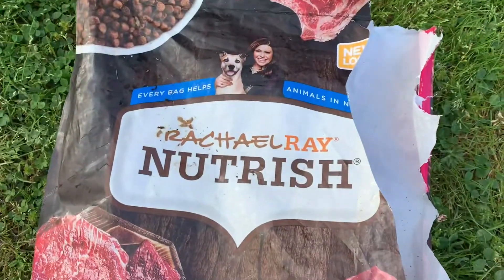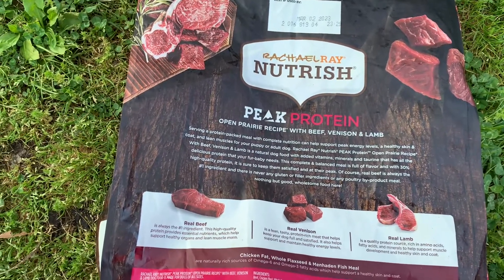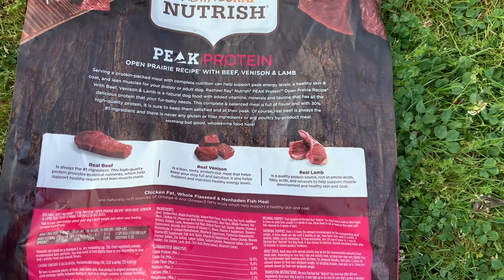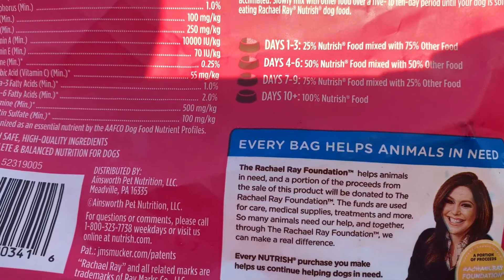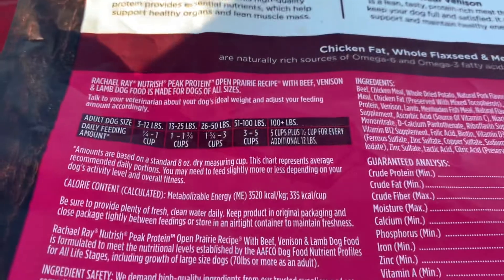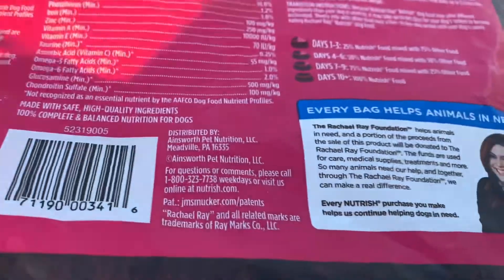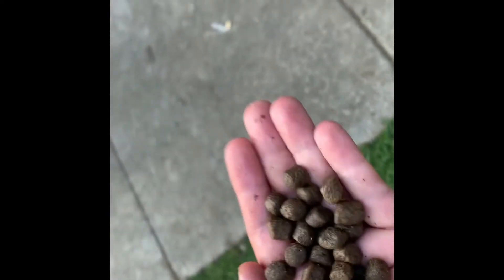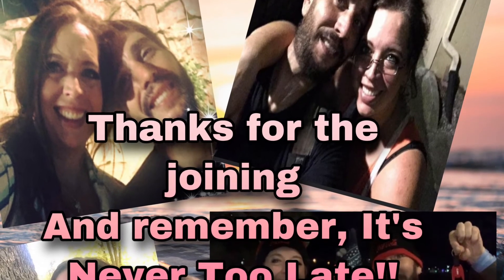Rachael Ray’s Dog Food Review!!! NUTRISH Open Prairie recipe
This is from their website if you’re thinking of trying it. Your dog may love it! It sure looks good on paper!

Adult dogs and puppies love to get in touch with their wild side - even if it's just in the backyard. Rachael Ray Nutrish Peak Open Prairie Recipe With Beef, Venison & Lamb is a natural dry dog food recipe with added vitamins, minerals, and taurine, and delicious protein that dogs instinctually crave. Real beef is always the #1 ingredient, along with real venison and real lamb for an even more flavorful experience. It's a nutrient-dense recipe with 30% high-quality protein to help keep your dog satisfied. What you won't find in this recipe are added grains, gluten or filler ingredients - and, of course, there are no artificial flavors, colors or artificial preservatives, either. Just real goodness.
Features & details
Contains (1) 23 Pound Bag of Dry Dog Food.
Real beef is the number one ingredient
Thirty percent high-quality protein to help keep your dog full and satisfied
No added grains, gluten or filler ingredients
No artificial flavors, colors or artificial preservatives.

Important information
Ingredients :
Directions :
Please see product packaging for complete feeding and feeding transition instructions.  Talk to your veterinarian about your pet’s ideal weight and adjust your feeding amounts accordingly. Be sure to provide plenty of fresh, clean water daily.